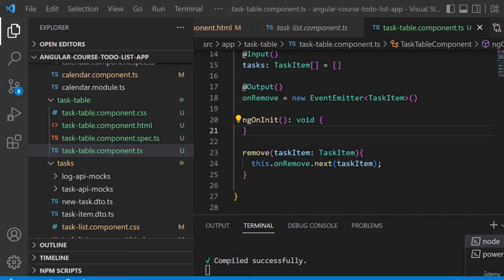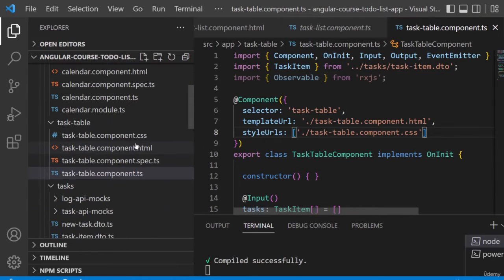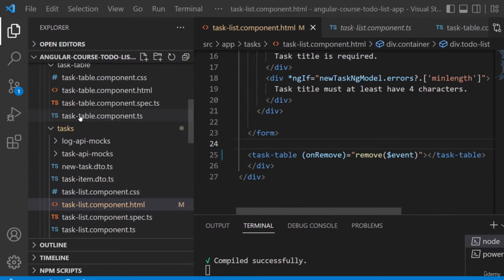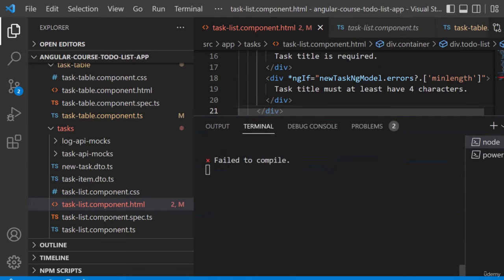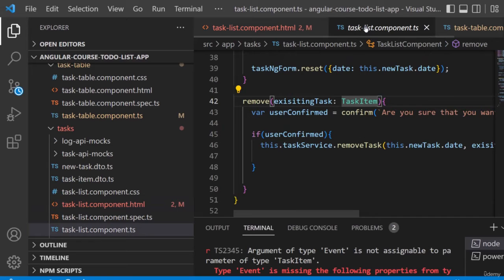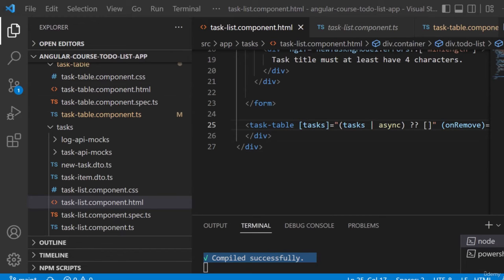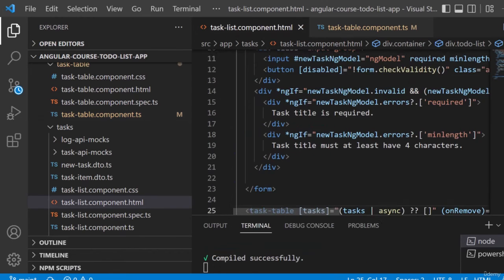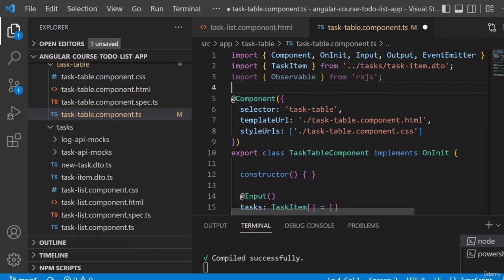61 Making input and output required